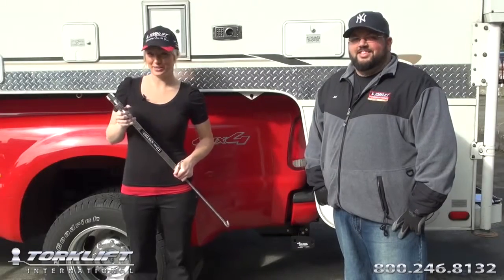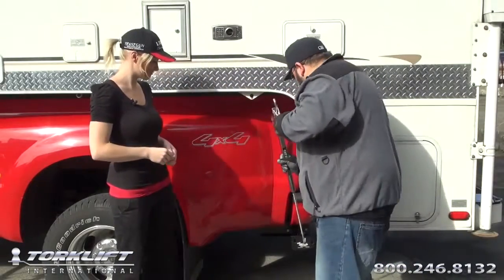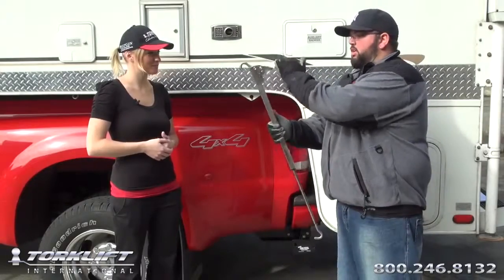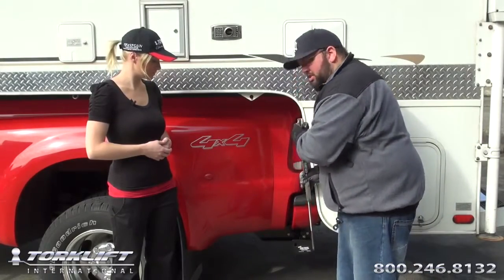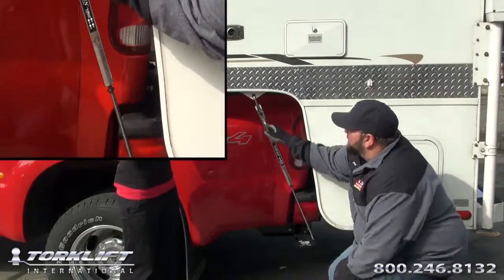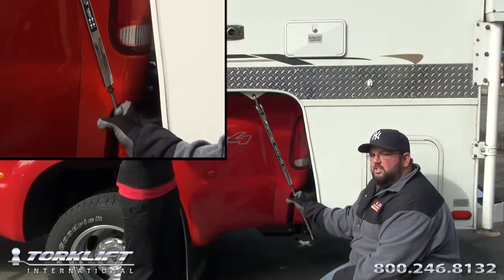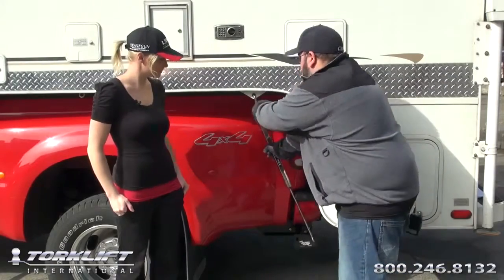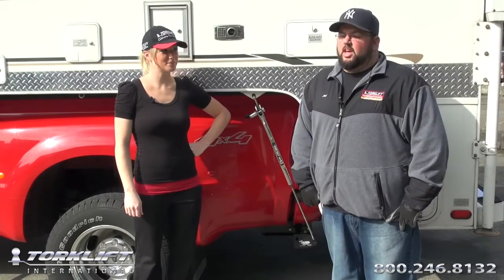Torklift FastGun Turnbuckle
The Torklift FastGun turnbuckle is the number one turnbuckle in the truck camping industry. In this video you will see how easy it is to install it on a truck camper.

The FastGun features a quick disconnect handle to remove easily and allow you to remove your FastGun in case it blocks your fuel tank cover.

This turnbuckle is tool free and only needs to be adjusted once. It is also spring-loaded.
It comes in four finishes, high impact powder coat black, white, gray or polished.
It is proudly made in the USA and backed by our Legendary Lifetime Warranty. When this springloaded turnbuckle is used with our frame mounted tie downs, the warranty extends to the truck camper anchor points and truck frame.